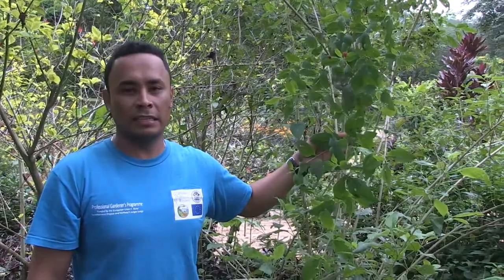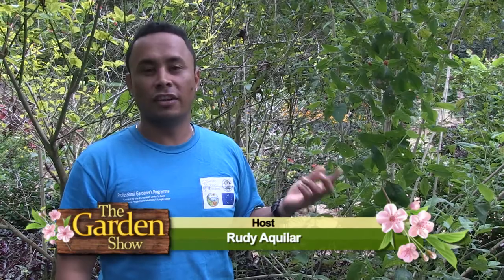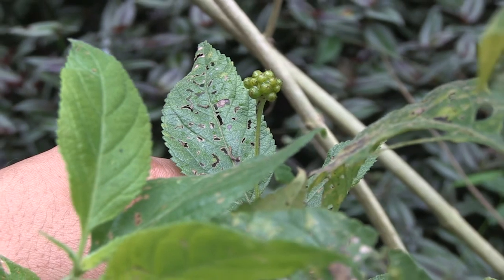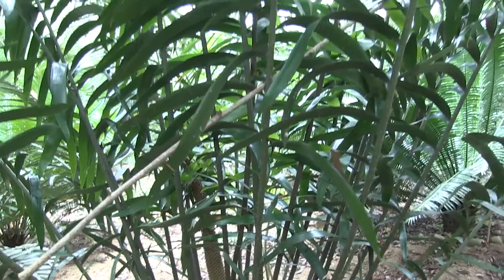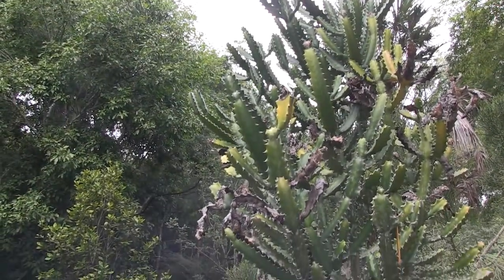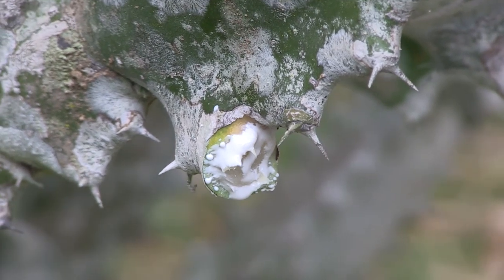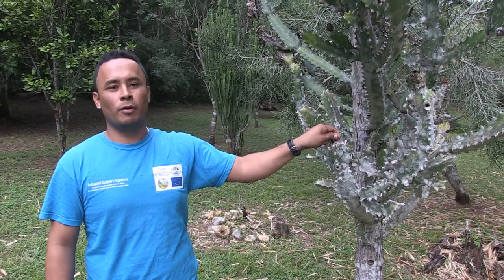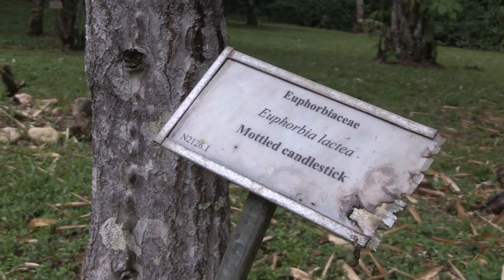The Garden Show E01 P02